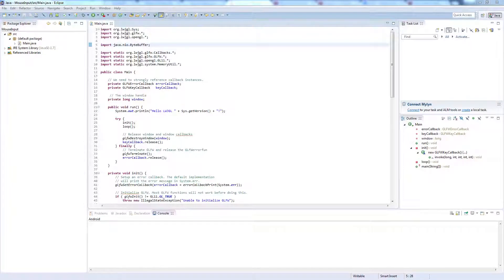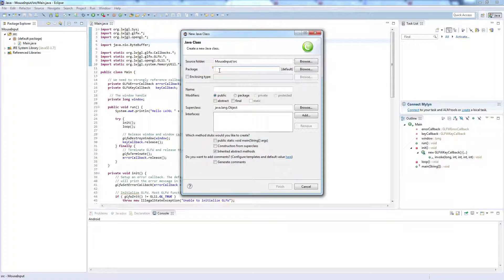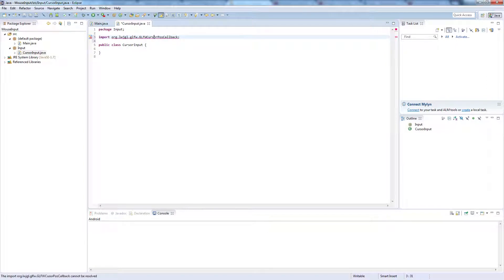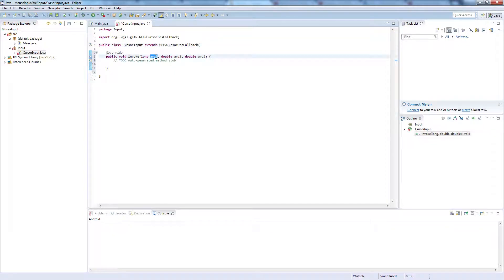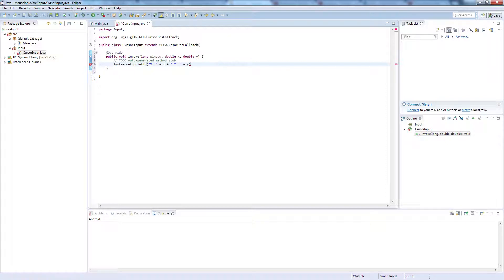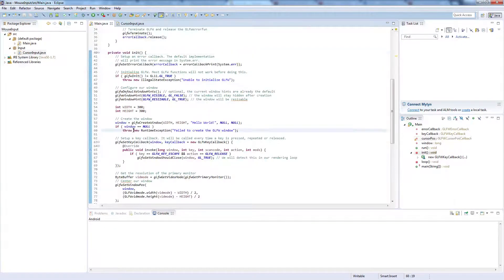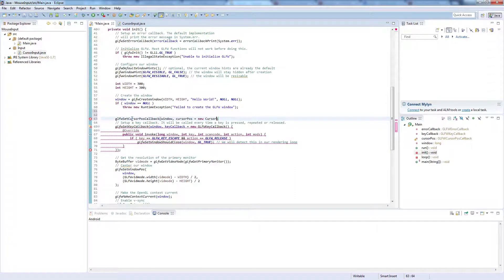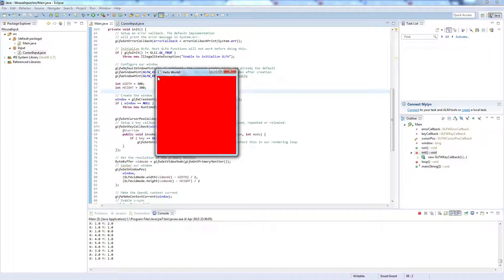LWJGL 3 - Get Current Mouse Position Tutorial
In this tutorial I will be showing you exactly how to extend the GLFWCursorPosCallback class in order to get the cursor's X and Y coordinates in your LWJGL 3 application.